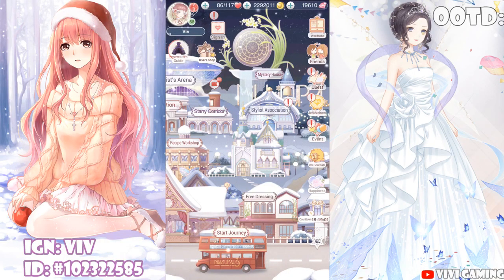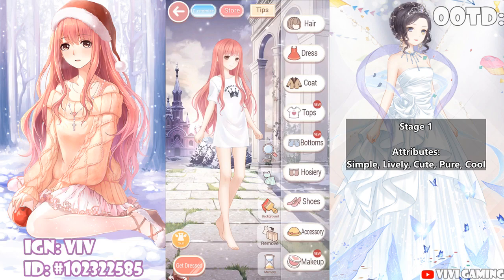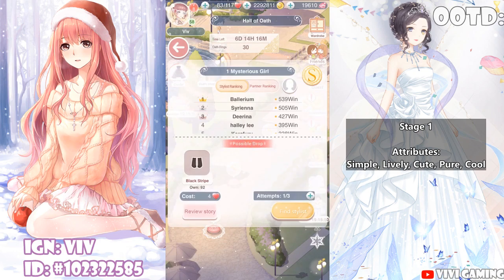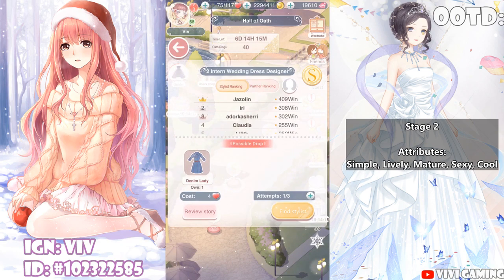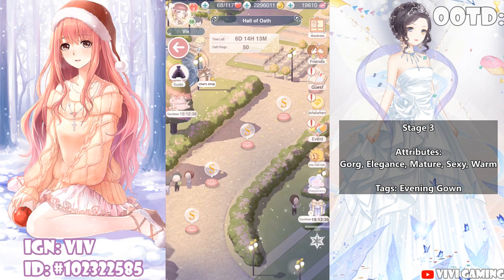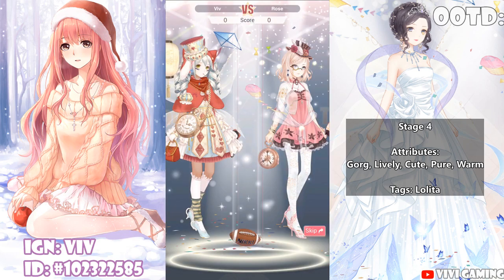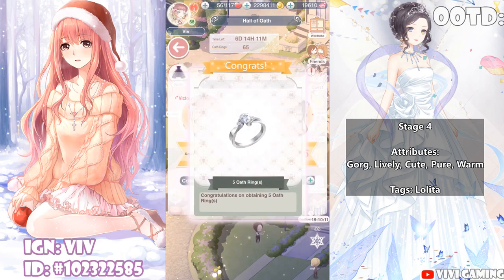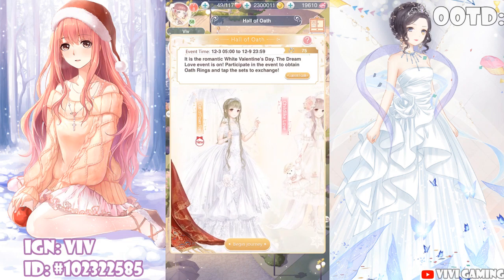Love Nikki - Wedding Event Stage Tutorial